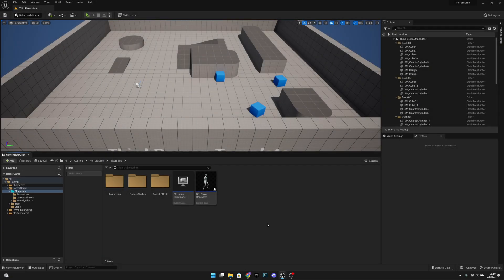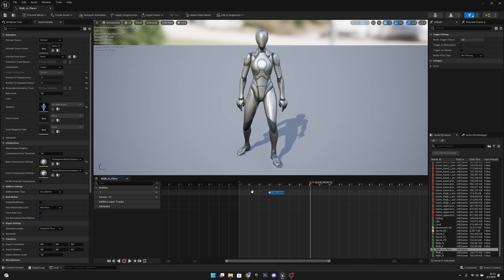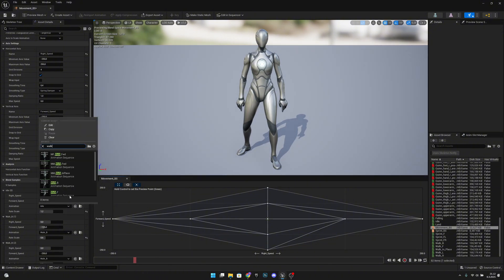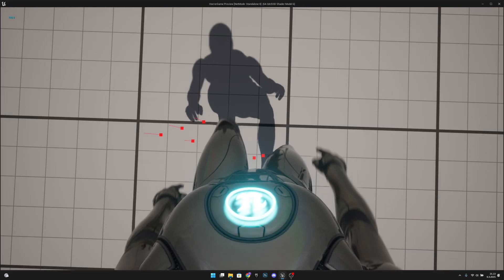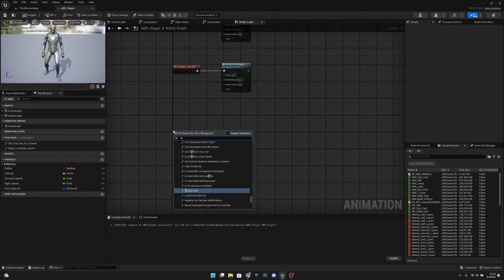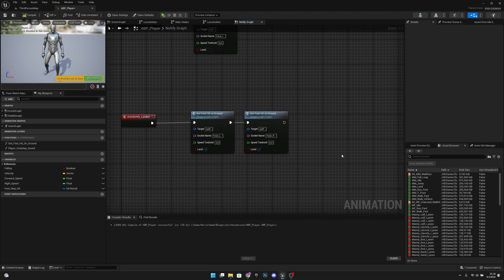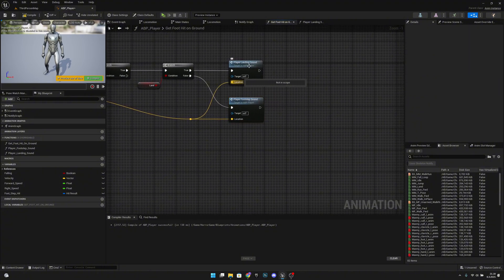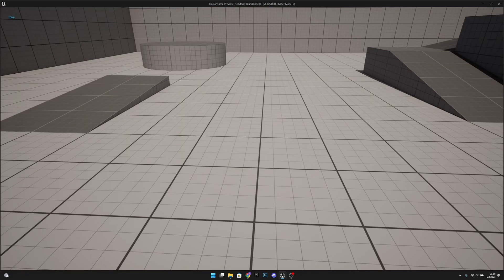How to Make a Horror Game In Unreal Engine 5 - Gameplay Improvements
In this this video we will add landing sound and also make the player make footstep noice when moving even a littlebit! In this series we will create a Realistic True FPS system! Hope You Enjoy!